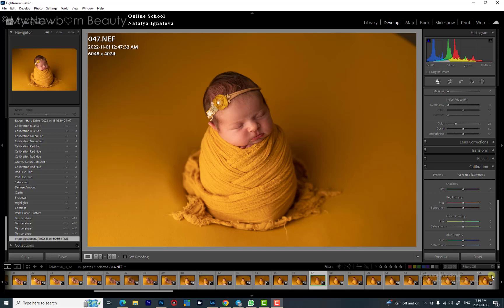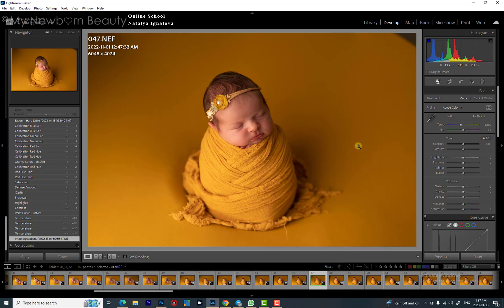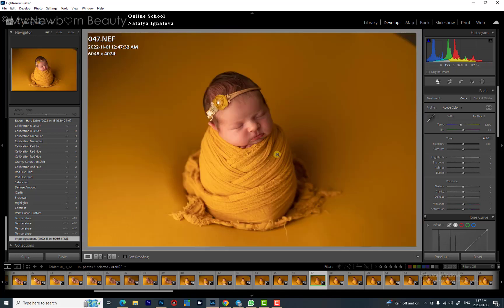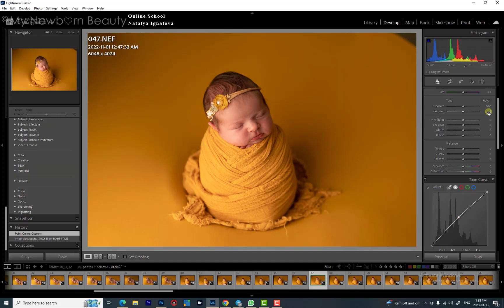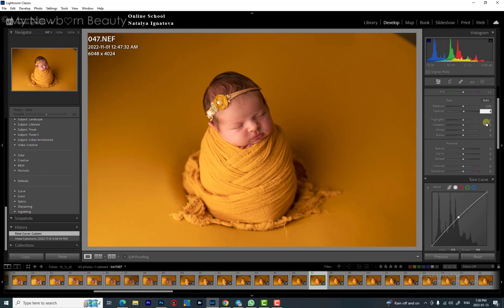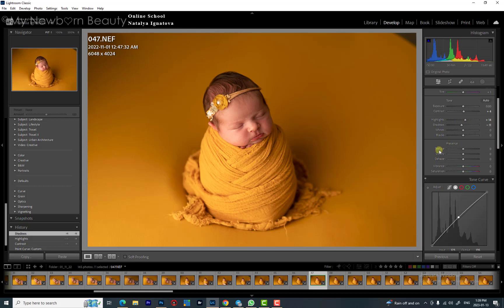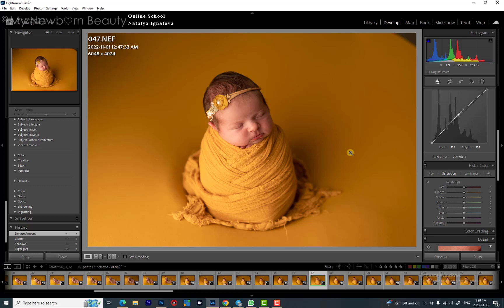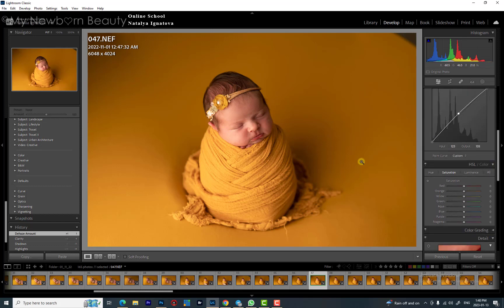Lightroom editing for newborns /newborn color correction in Lightroom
In this tutorial, you will learn step-by-step, how to reduce red and yellow overcast in Lightroom  editing  bright background in Lightroom and how to get newborn skin to look creamy and warm.
Camera calibration tool in Lightroom/ newborn color correction in Lightroom